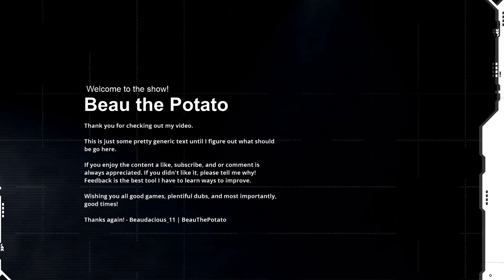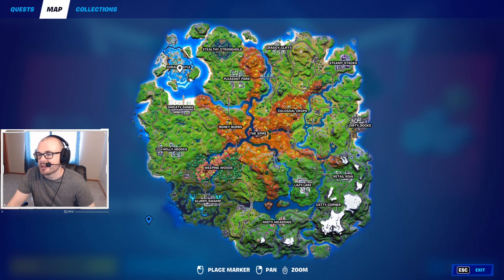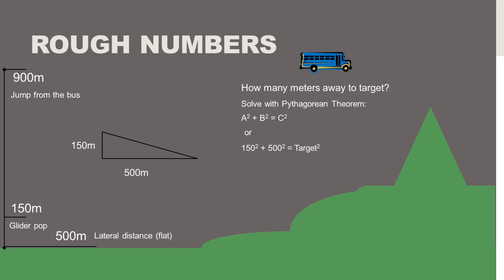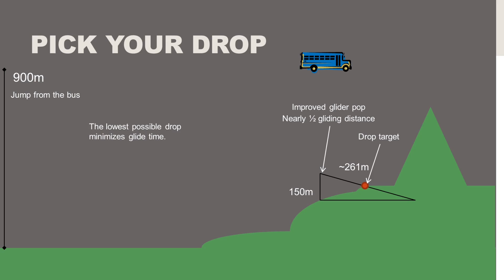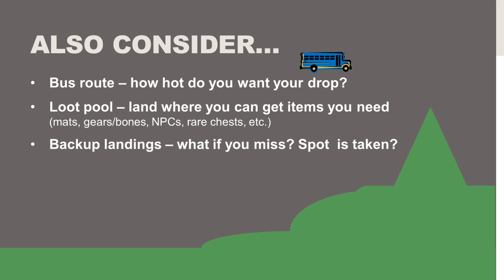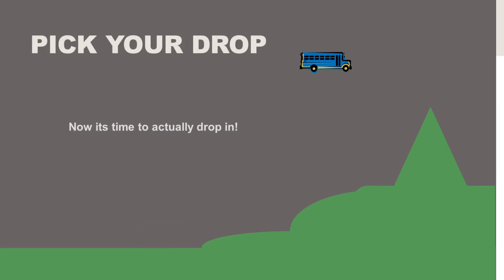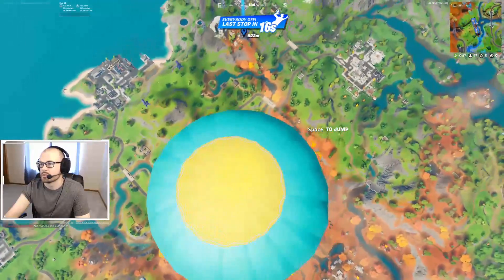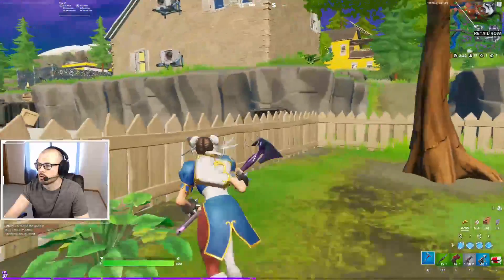Tips + Tricks - The Math behind Dropping from the Fortnite Battle Bus (BeauThePotato First Video!)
Hi everybody! Thanks for checking out my first video. I'm Beaudacious_11 or BeauThePotato here on YouTube.

This breaks down what I think of when dropping from the battle bus to get the best landing possible. Enjoy!